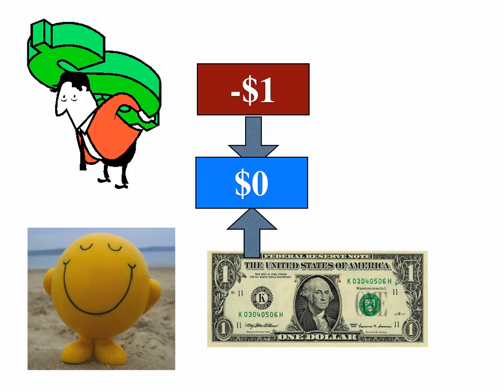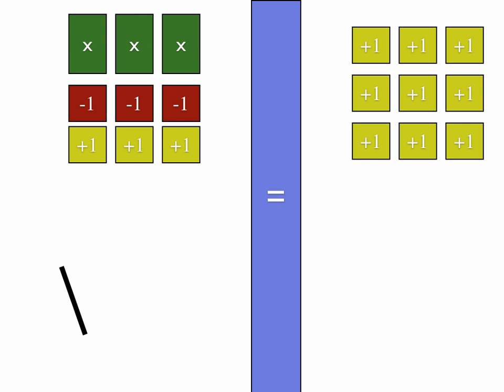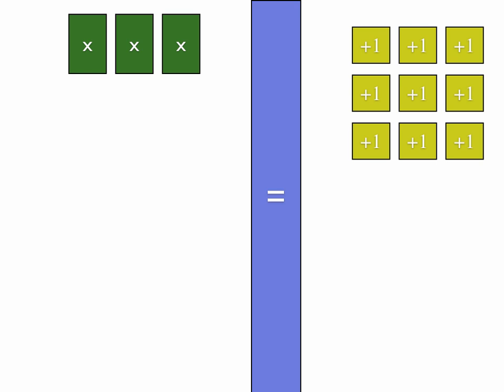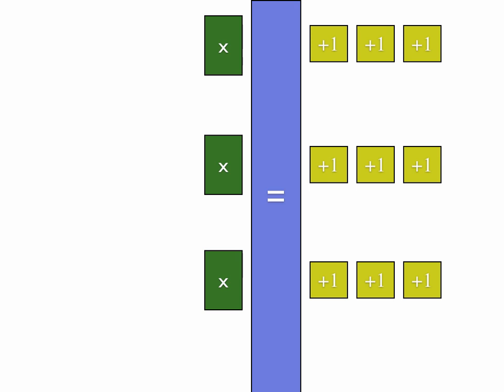Using Algebra Tiles to Solve Algebra Equations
This video shows students who have difficulty with doing math problems the "traditional" way a new way to do algebra equations.  This model is much more visual than the traditional model and may work well for visual learners.